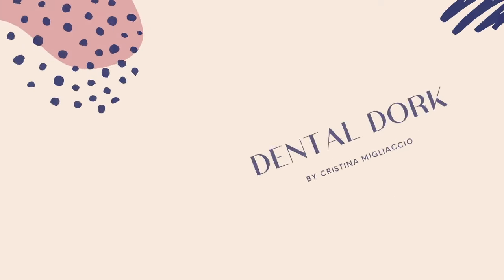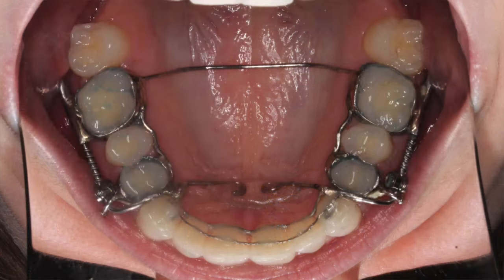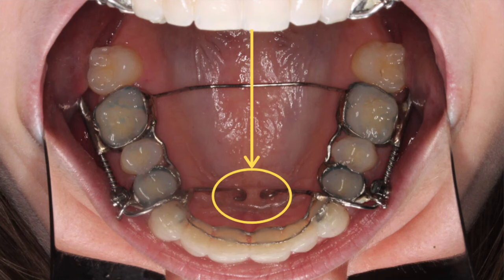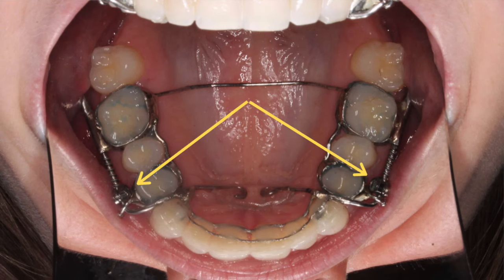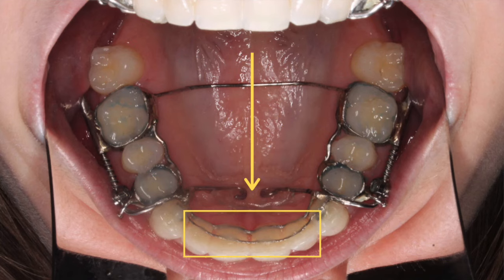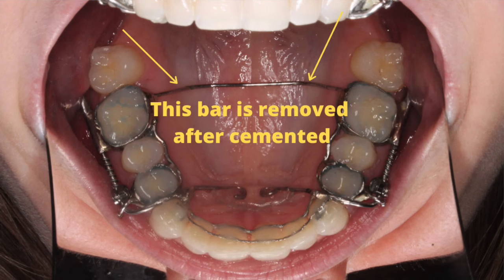How AGGA Works | AGGA Appliance Explained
I attempt to explain how exactly the AGGA Dental Appliance works and its mechanisms to achieving a larger palate.